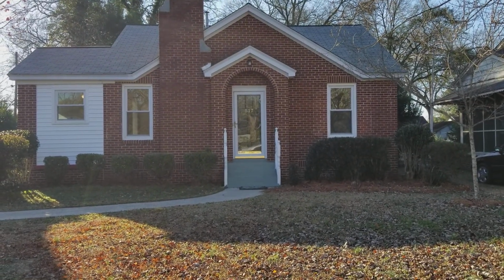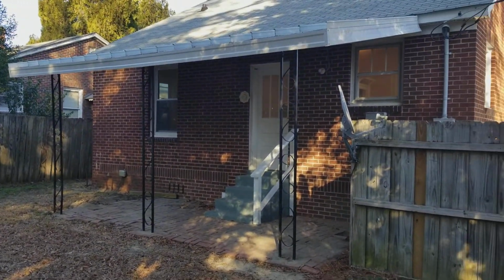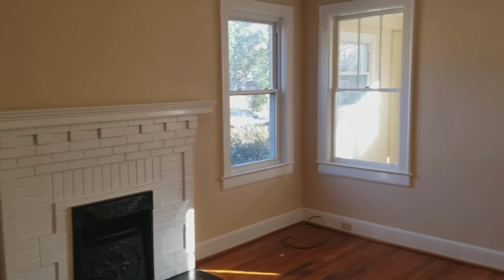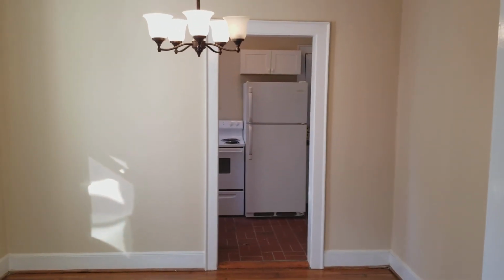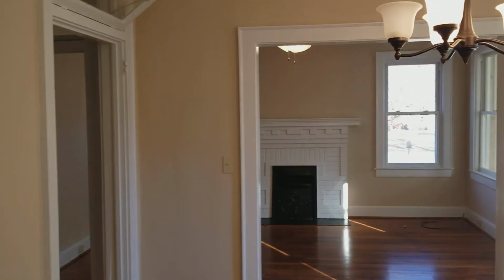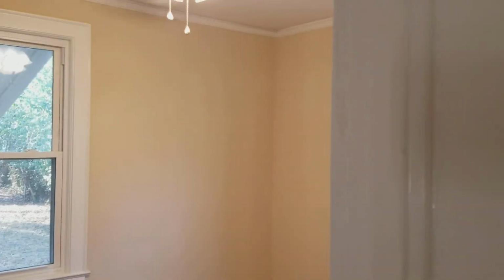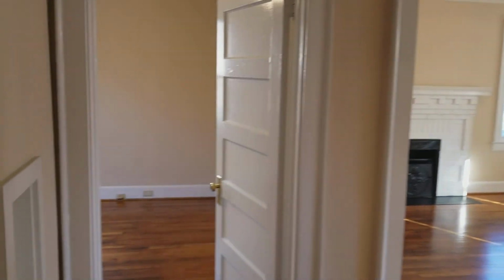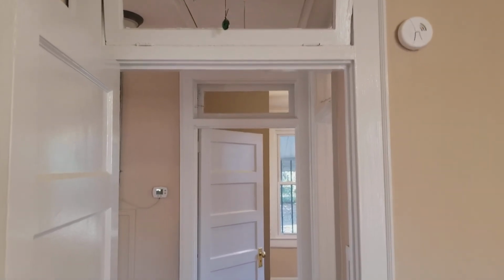517 Naples Ave Cayce, SC 29033 For Rent Turner Properties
Lovely 2 bedroom home minutes away from Downtown Columbia. Fenced in backyard with patio. Spacious open floor plan with hardwood flooring throughout. Bonus room. Living room features ceiling fan and fireplace. Formal dining room with chandelier. Kitchen boats stove, refrigerator, dishwasher, microwave and washer/dryer. Master bedroom has double door closet and ceiling fan. Additional bedroom and full bathroom off hallway. Easy access to 378, Congaree River, and Shopping Areas.